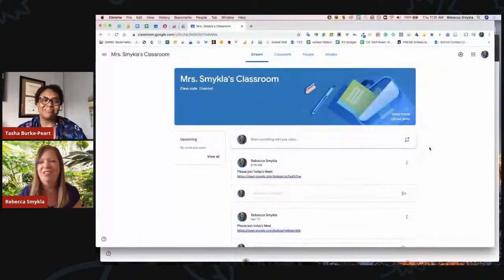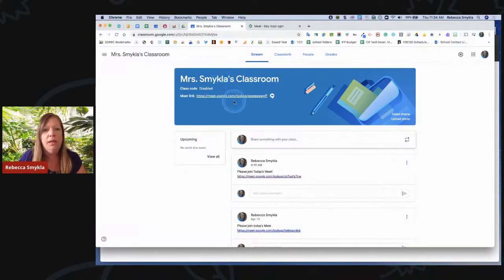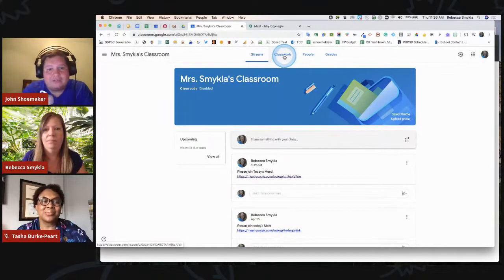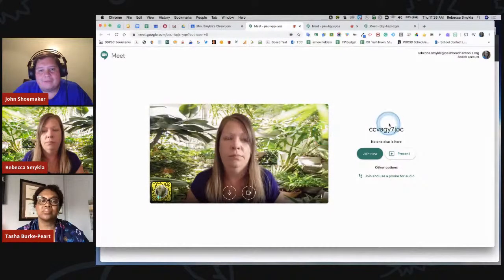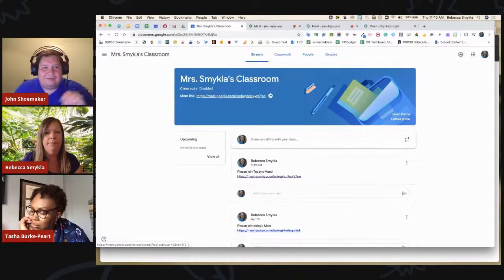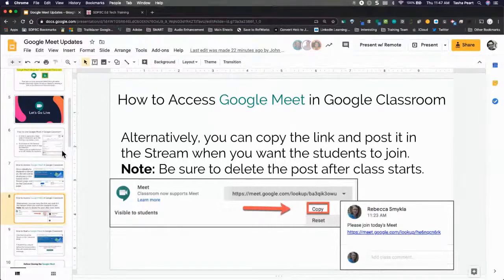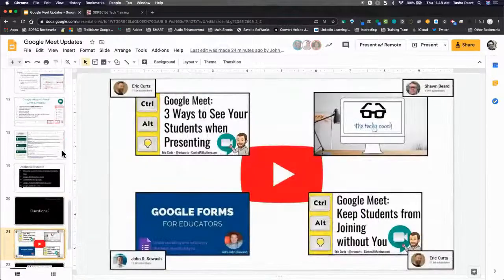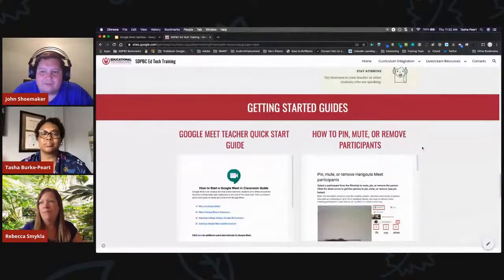Lunch & Learn: Google Meet Updates in Google Classroom!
Google has done it again!  The way to conduct safe Google Meets with your students has changed once again.  Please join us for this short Lunch and Learn so you can learn more about the latest updates to Google Meet and Google Classroom.